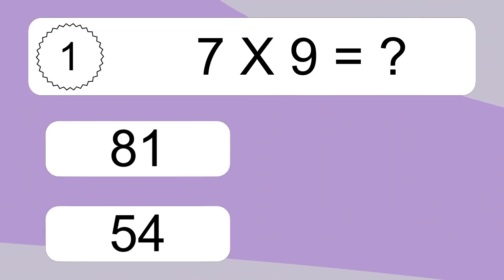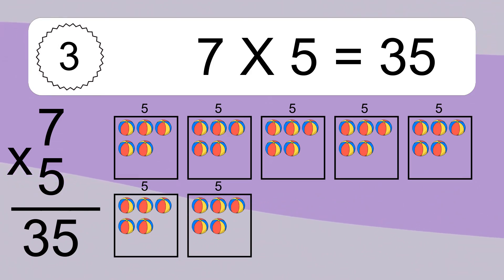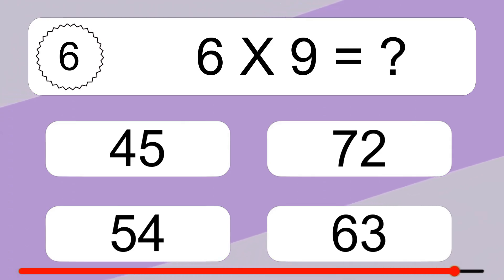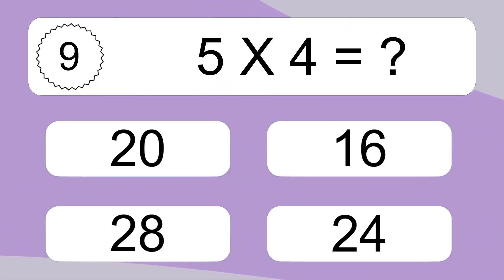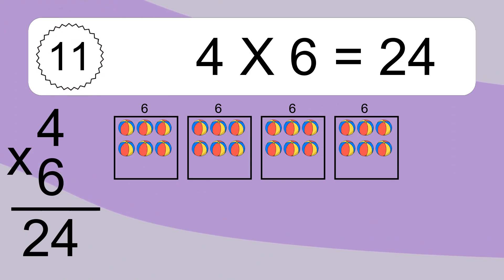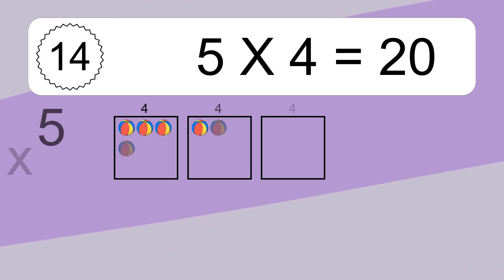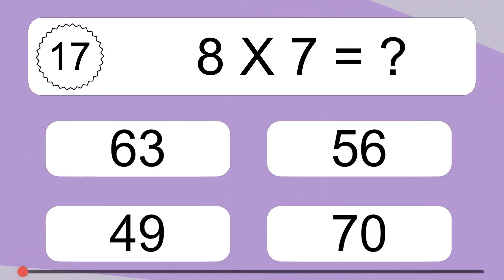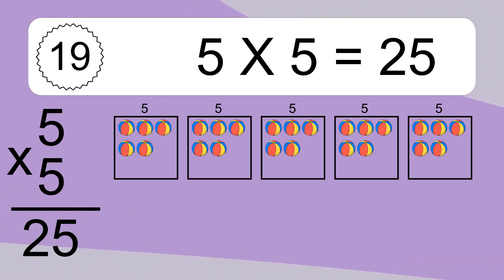20 Multiplication Quiz Exercises for Kids